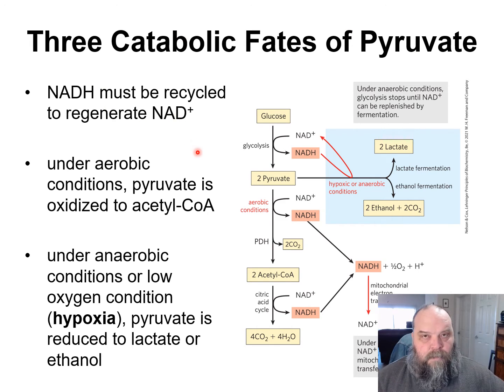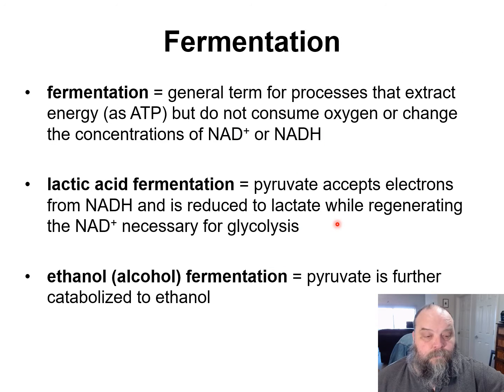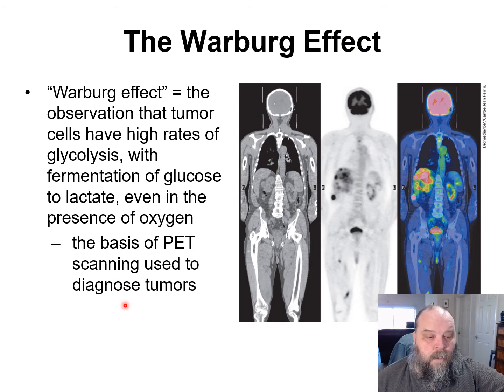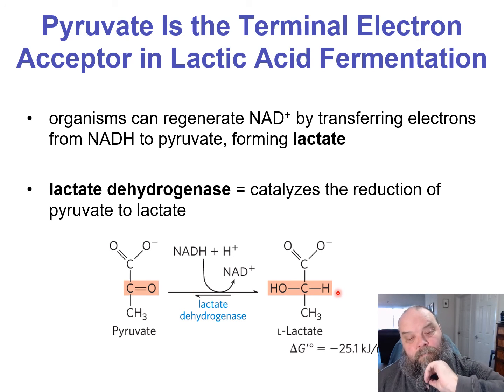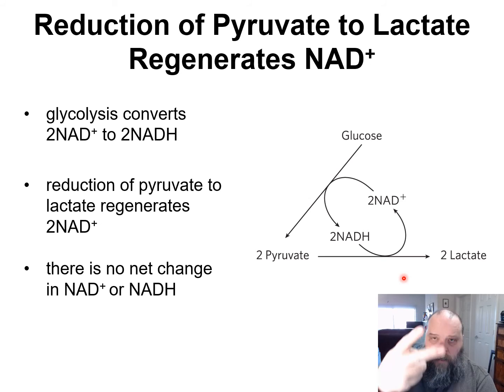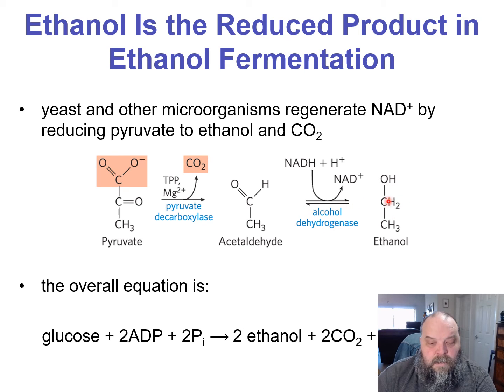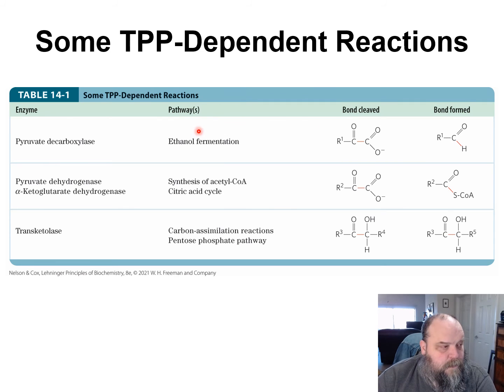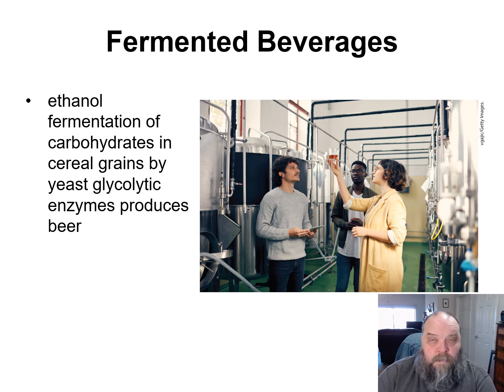Biochem Lecture Ch 14 3